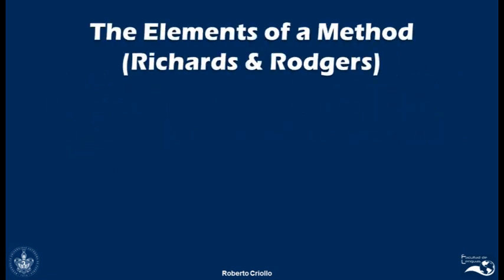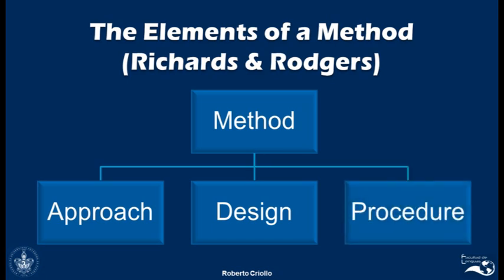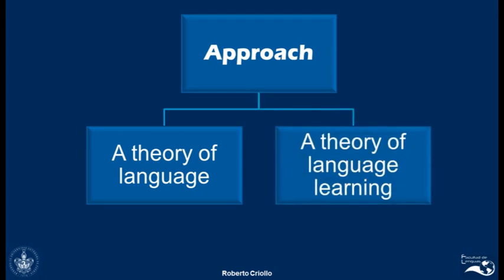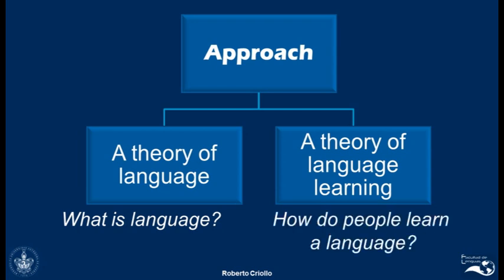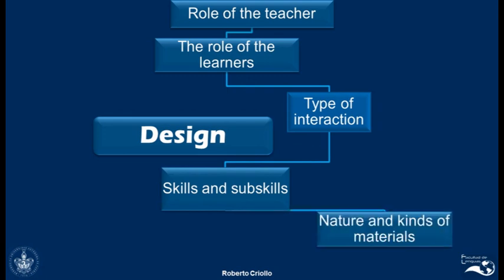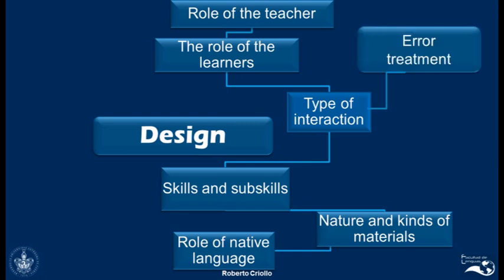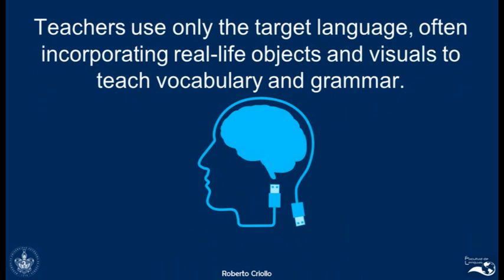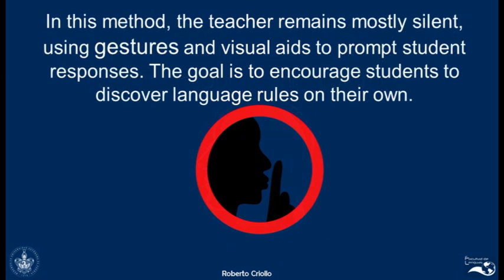OVERVIEW OF TEACHING METHODOLOGY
This lesson provides an overview of language teaching methodology and the most widely known language teaching approaches or methods.